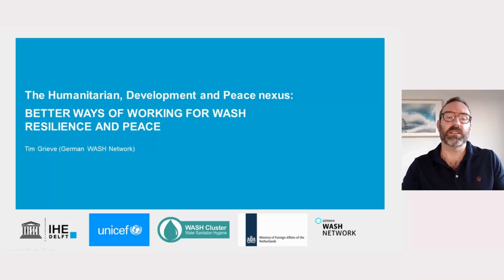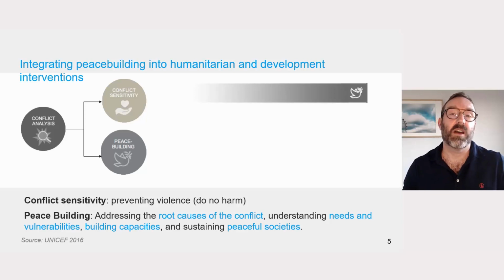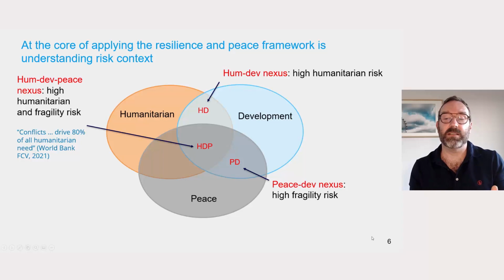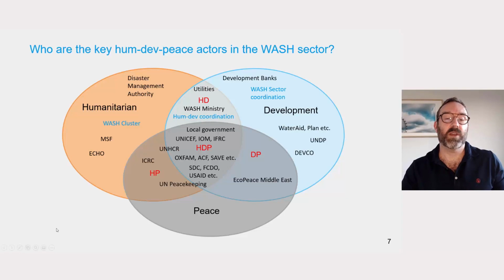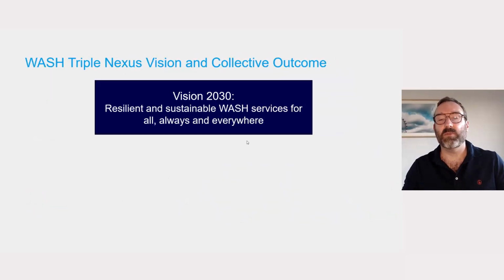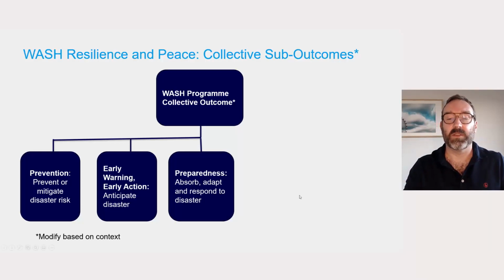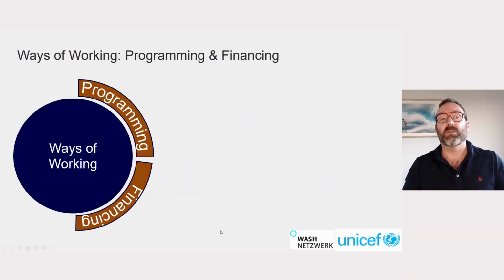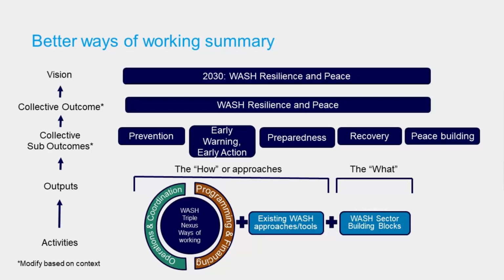1.3.2 Humanitarian and development peace nexus